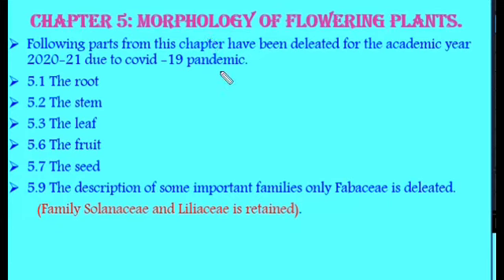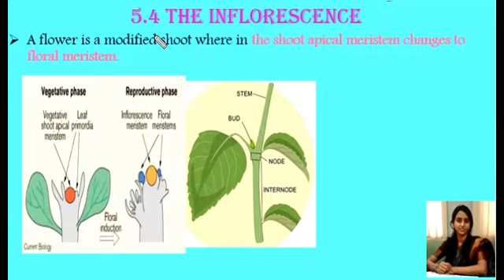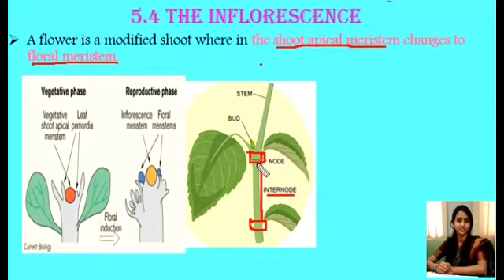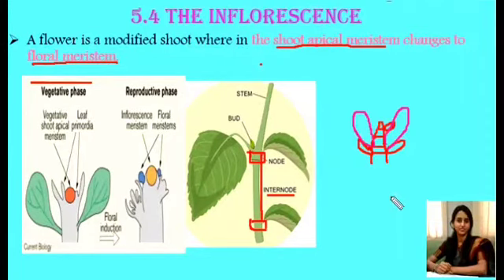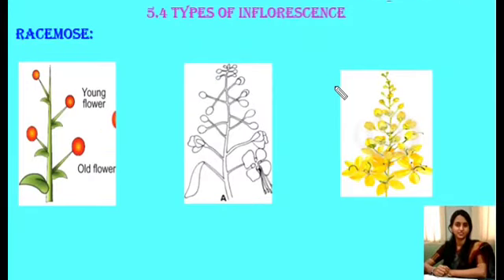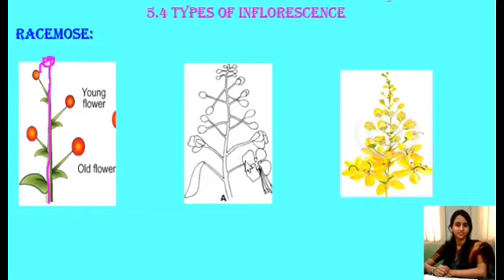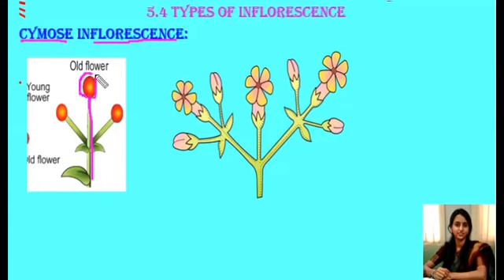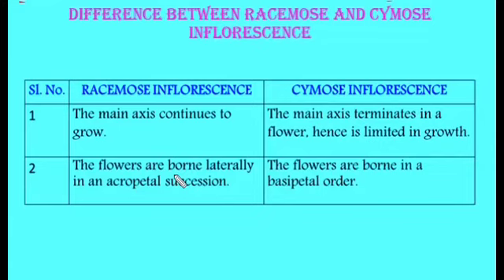PU - 1/NCERT CLASS XI Ch-5 Morphology of Flowering Plants (Inflorescence)